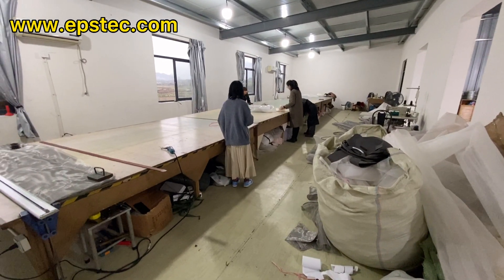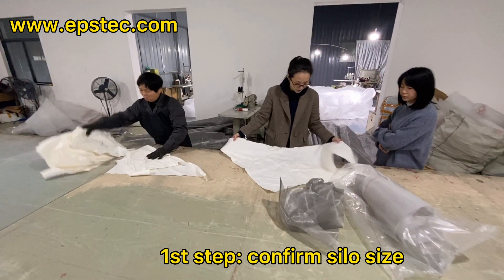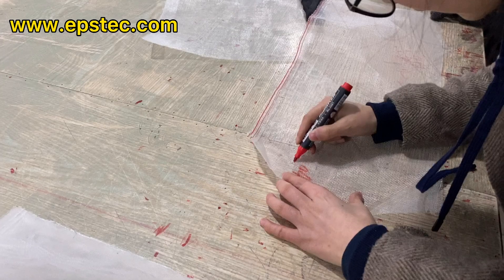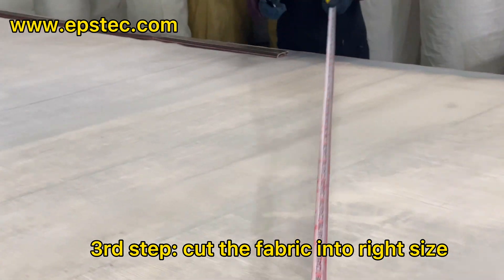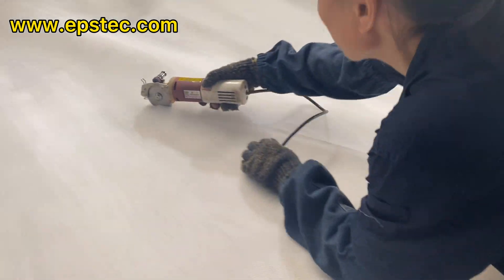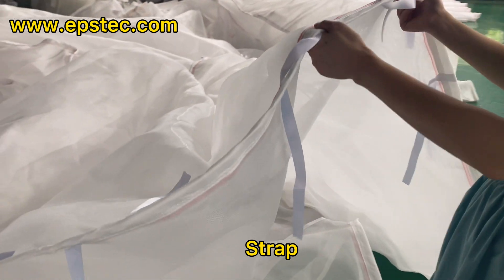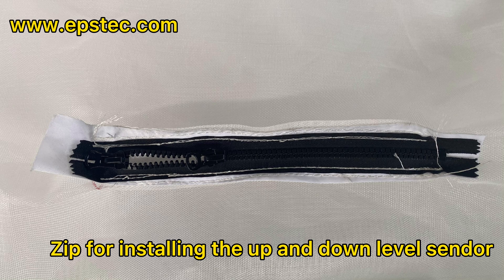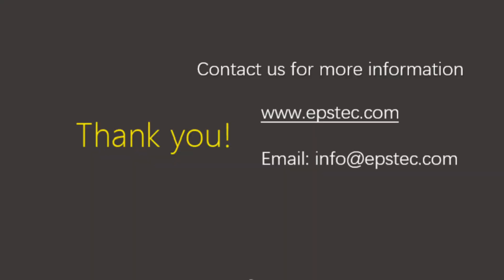How to manufacturing EPS silo bag from A to Z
In this video, I will show you How to manufacturing qualified EPS silo from A to Z

EPS silo bags are an important part of a fully automatic EPS silo system, in this video, I take you into the workshop to see how we make a silo from zero.

Step 1:  confirm the EPS silo size
Step 2: choose the silo material
Step 3: cut the fabric
Step 4:Sawing
Step 5: detailed
Step 6: folded the EPS silo bag

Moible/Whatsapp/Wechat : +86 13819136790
Skype:fionaying